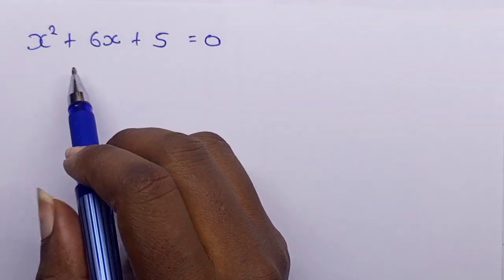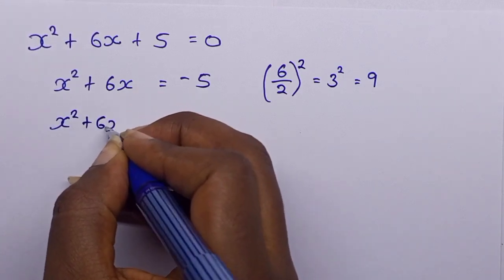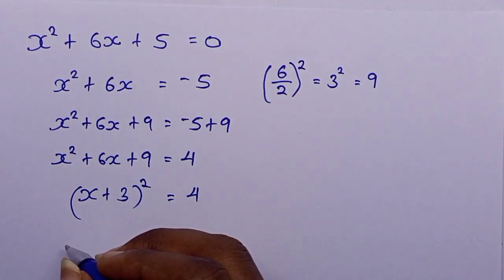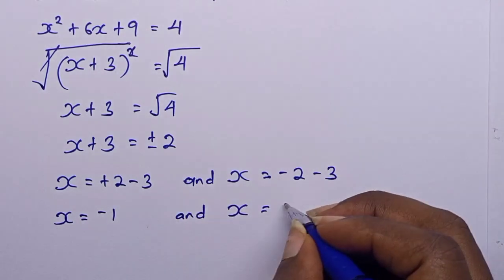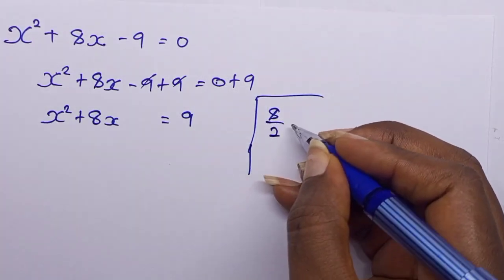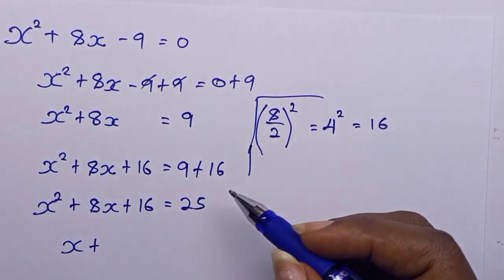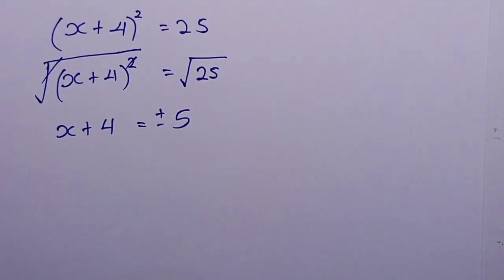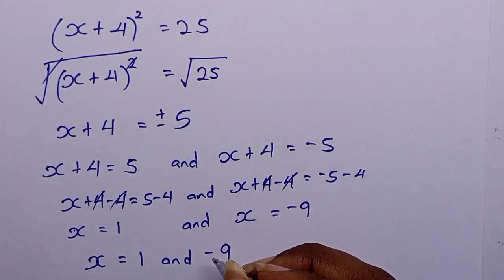How to Cram Completing the Square: Step by Step Method and Tricks for solving | Quadratic Equations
In this video, we look at the step by step process of solving a quadratic equation using the method of Completing the square.

Quadratic equations